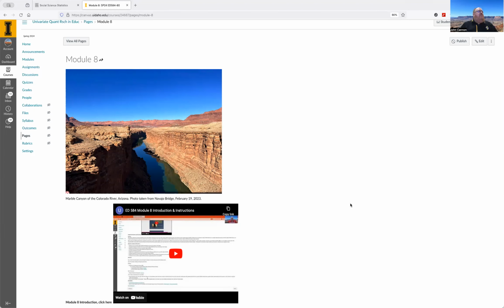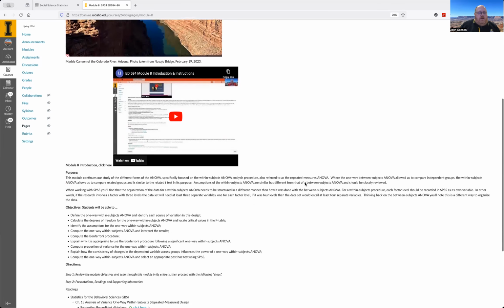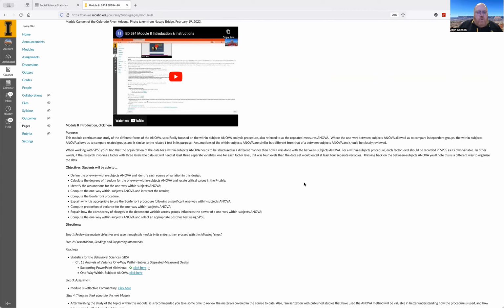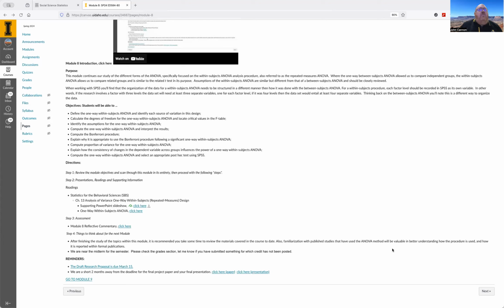ED 584 Module 8 Introduction & Instructions Spring 2024